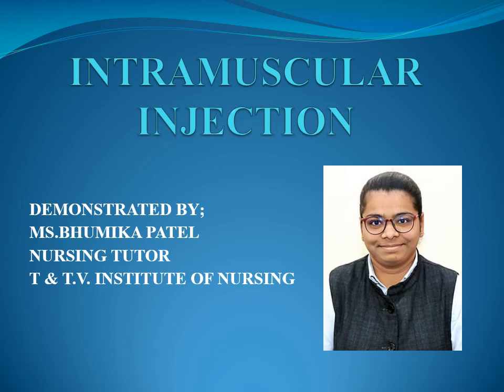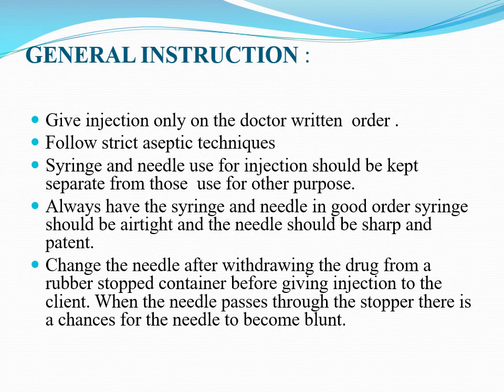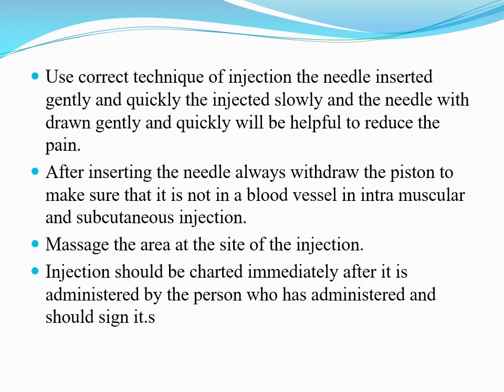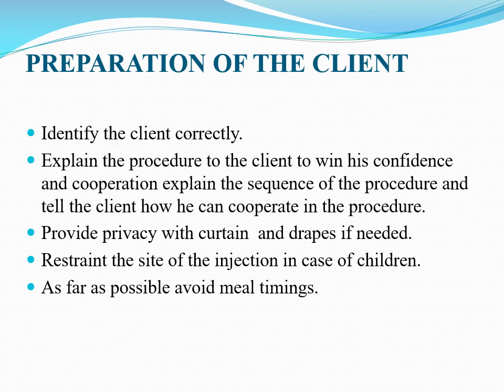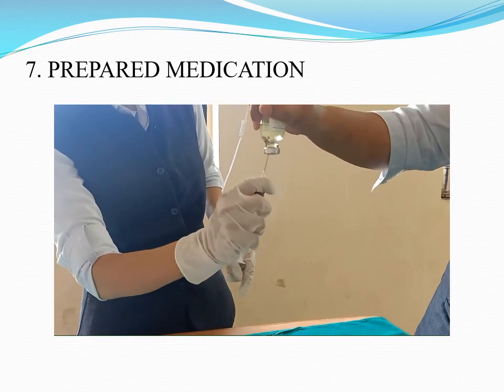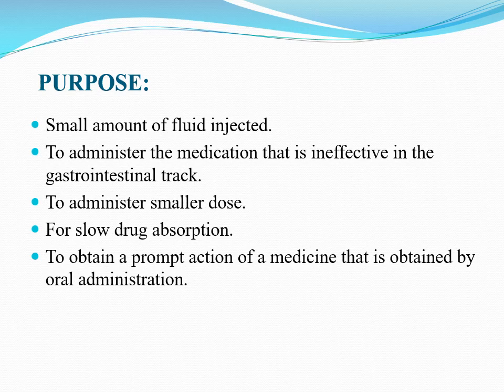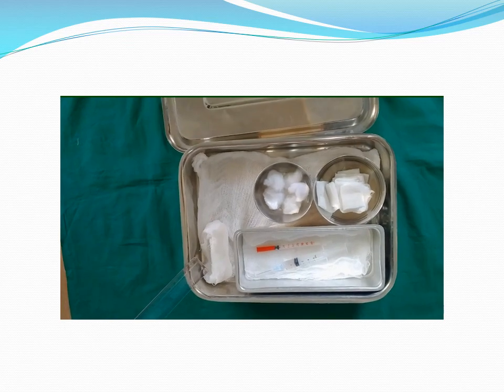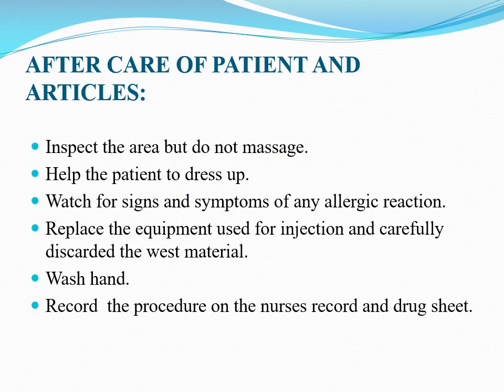IM and subcutaneous injection administration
Intramuscular injection deliver medication through the skin into certain muscles. Muscles have a larger and greater number of blood vessels than subcutaneous tissue, allowing faster onset of action than with subcutaneous injection.

And subcutaneous injection placing medication into the loose connective tissue under the dermis layer. Drug is injected into the layer of fatty beneath the upper layer of the skin.

And definition, purpose, indication, contraindication, general instructions, articles, preparation of the client for subcutaneous injection administration procedure.